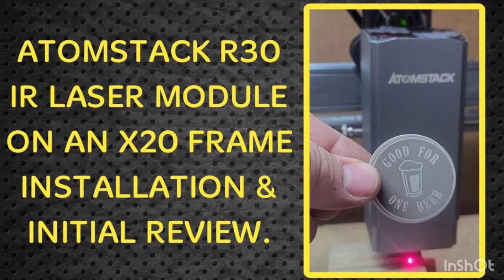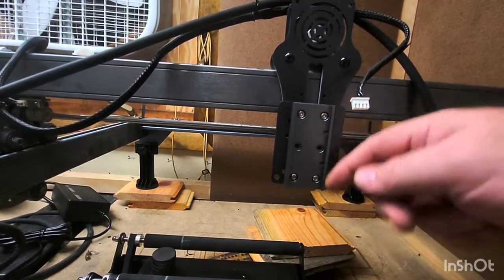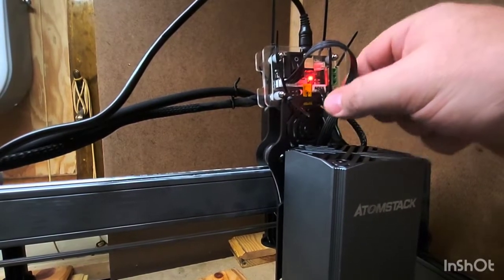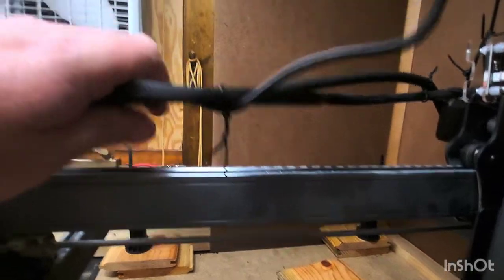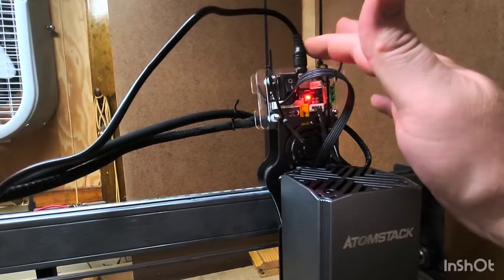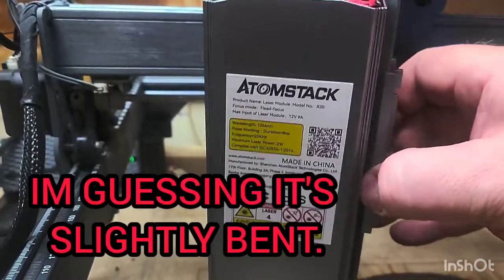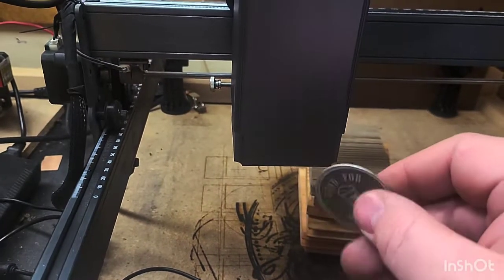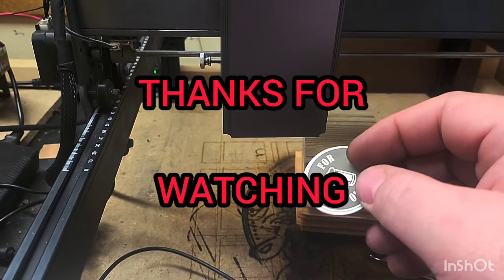Atomstack R30 Infra-red Module Installation and First Impression Review.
If you find these videos helpful and wish to support my channel please consider donating to my GoFundMe site "The Kenny Hack" Improved Laser Engraving and help support those that help others.